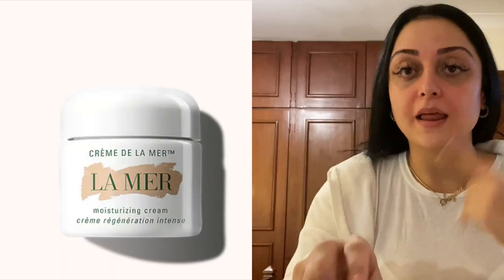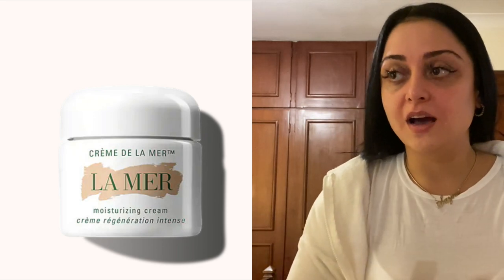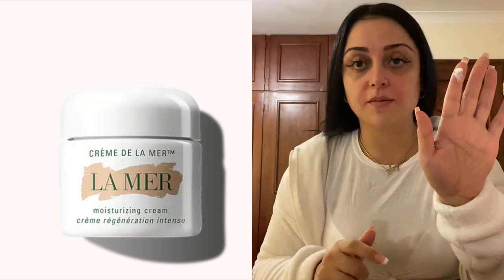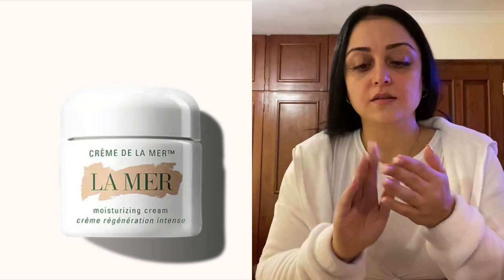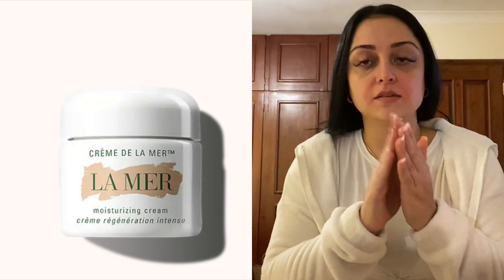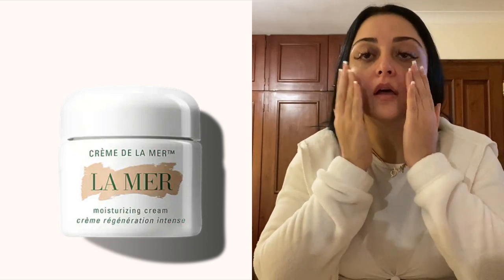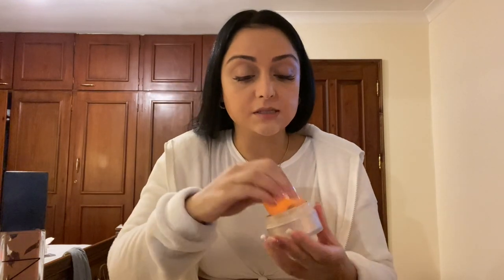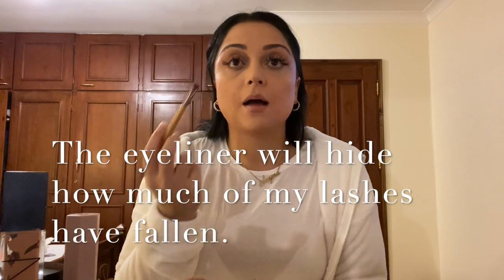MY NEW EVERYDAY MAKE-UP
Also since a lot of people had requested for me to show you what I use to get acne free skin I have mentioned my go to products.